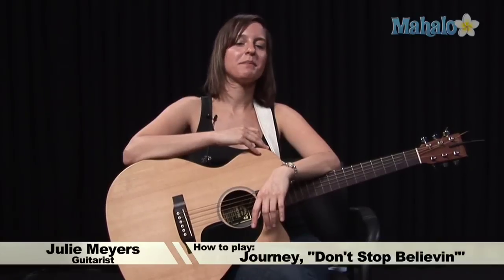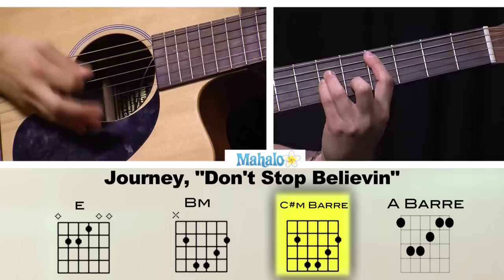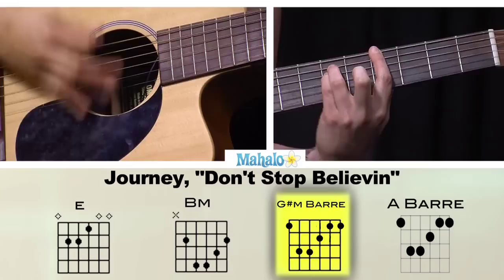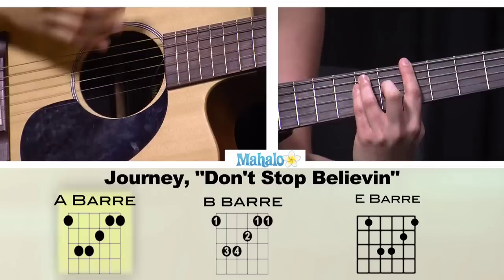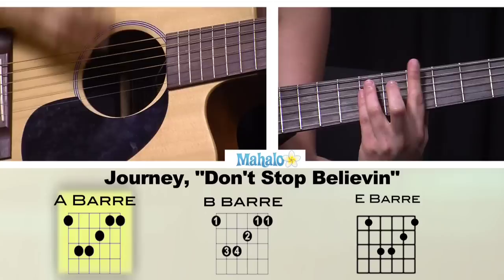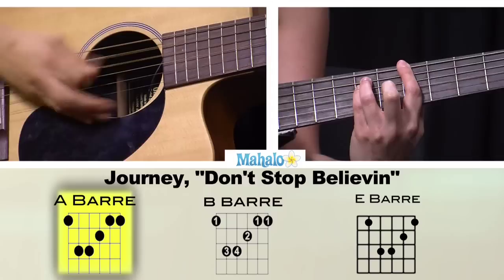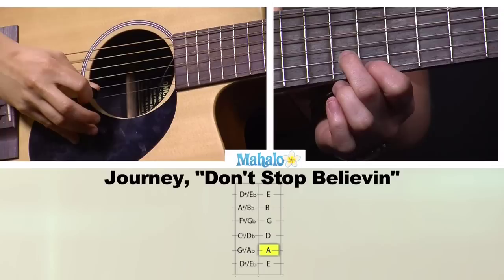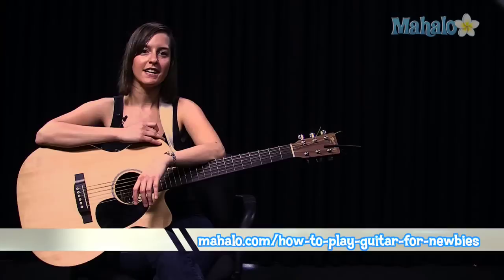How To Play Don't Stop Believin' By Journey On Guitar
Learn how to play Don't Stop Believin' By Journey on guitar!

How To Play I Gotta Feeling By The Black Eyed Peas On Guitar
How To Play Soul Meets Body By Death Cab For Cutie On Guitar